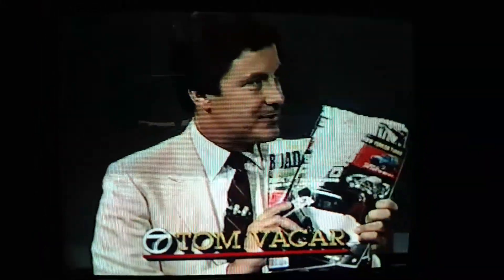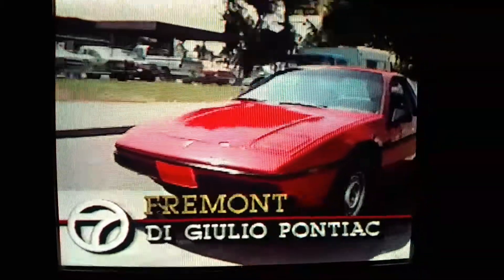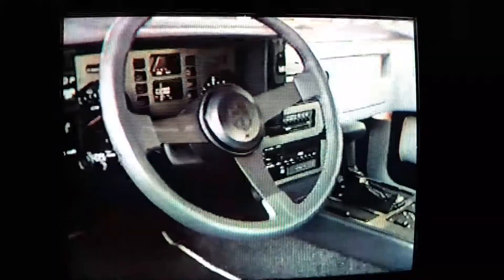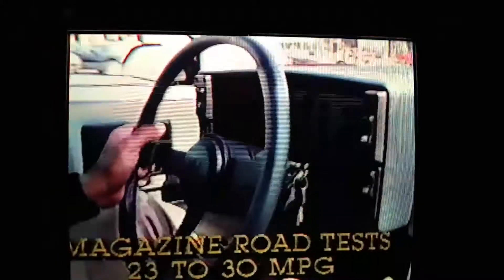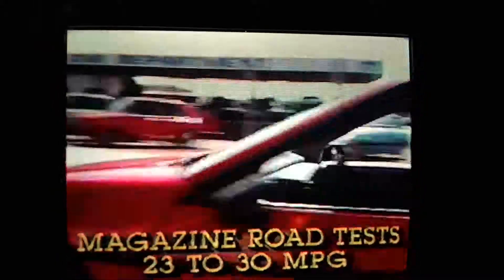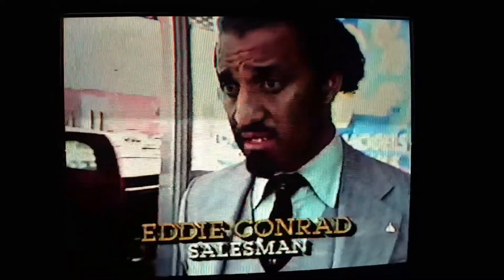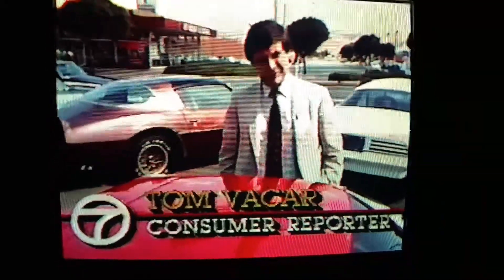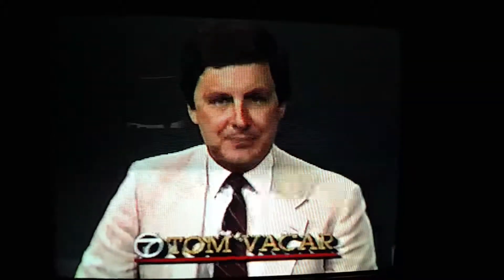Eddie & The Fiero 😎📽😎📽😎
In 1983 I got the jump showing the new Pontiac Fiero on TV in The
San Francisco Bay Area! ShowTime 📽😘📽😘📽😘📽😘